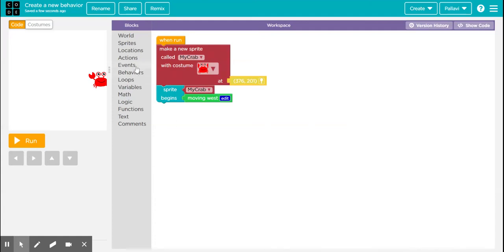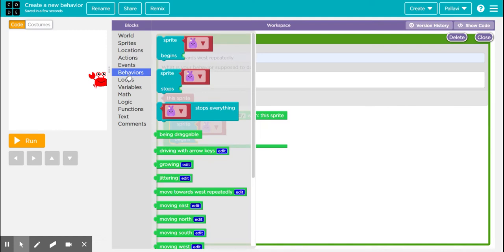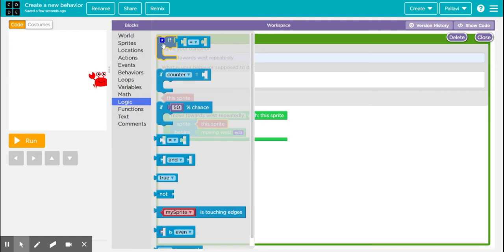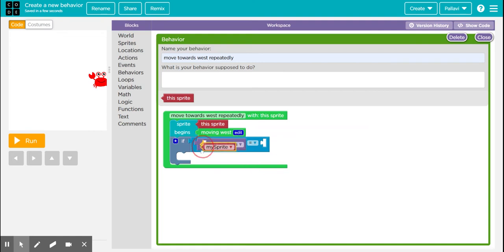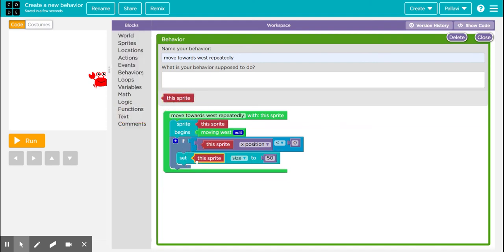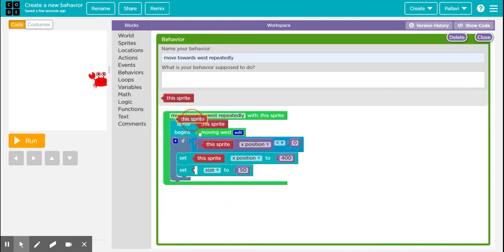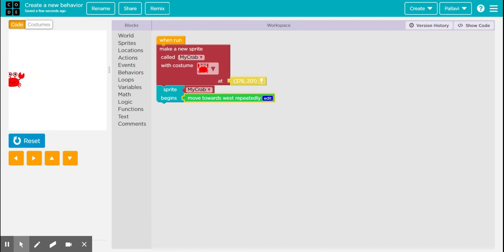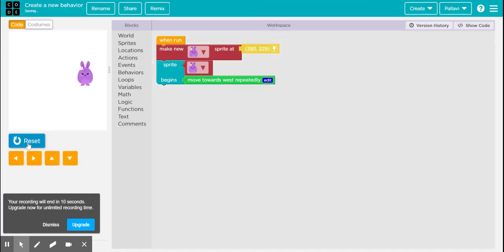Part 2 Create a new behavior Sprite Lab